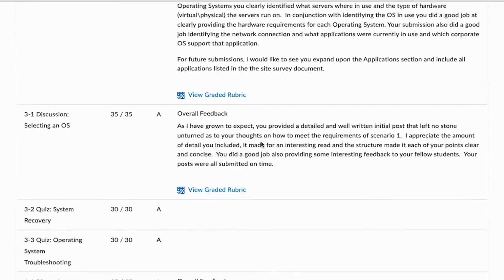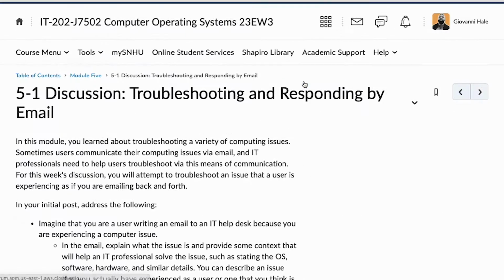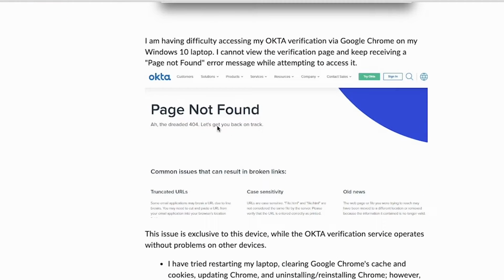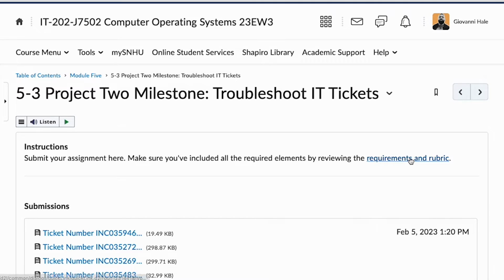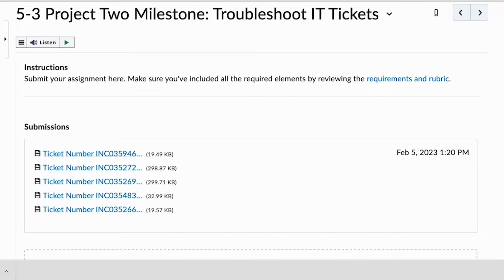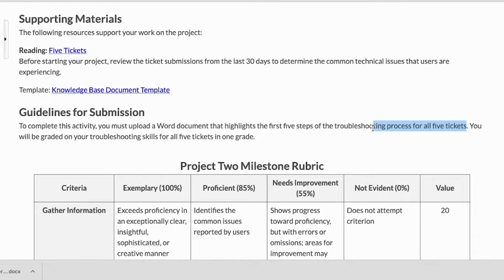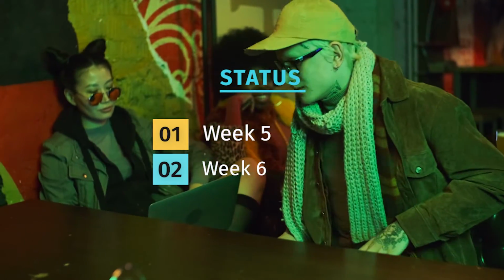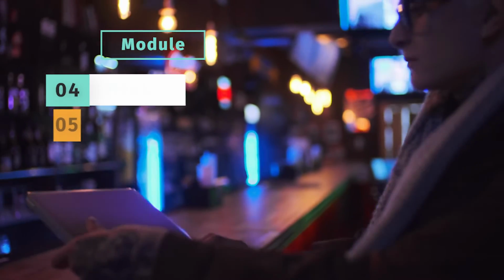SNHU IT 202 | Week 5 | Troubleshooting IT Tickets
In this milestone, you will use the concepts learned in Weeks 1-4 to troubleshoot and solve a series of IT tickets. You will also be required to write a summary for each ticket.

Look no further if you need help with your SNHU IT 202 course! In this video, Giovanni Hale walks you through how to complete Week 5's Milestone: Troubleshooting IT Tickets.

👨🏻‍💻 WHO AM I:

I'm Giovanni, a full-time Application Support Engineer. In my spare time, I like to document my life in video and create systems that help me get things done faster - or, as one of my friends puts it: "Get better at being lazy" 😏

I'd love to hear from you if you'd like to talk. Messaging me on Instagram (@diablo_cain) will be the quickest way to get a response!